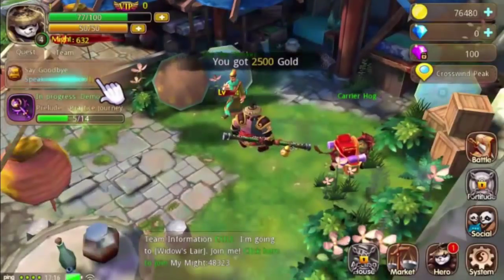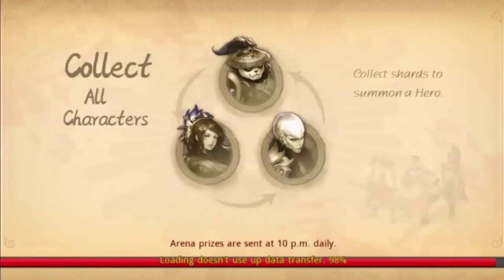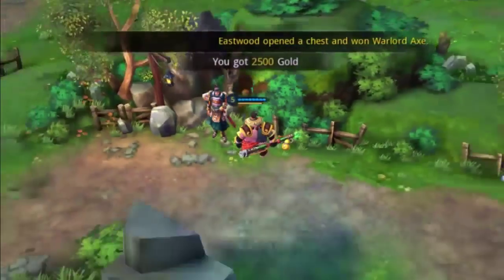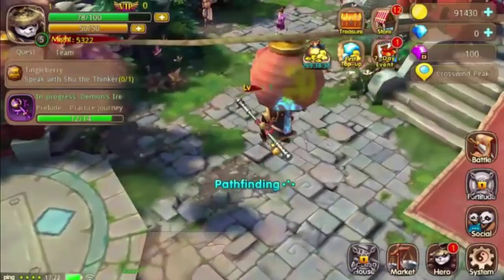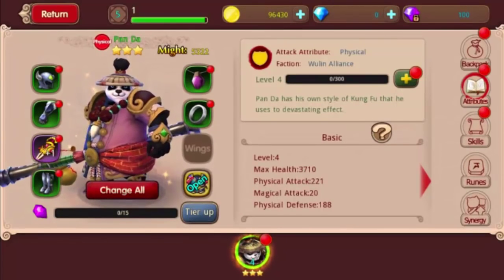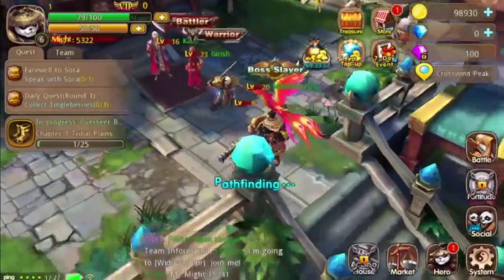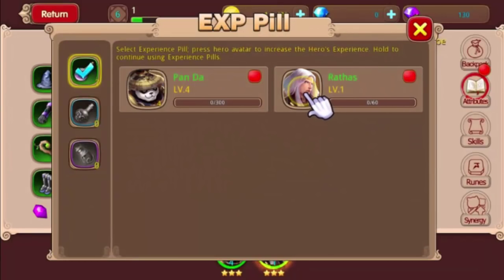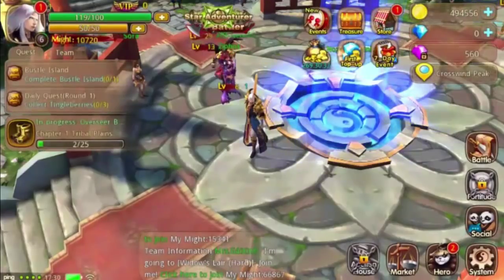Taichi Panda: Heroes │ Open world gameplay (Taichi Panda 2)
Hey guys! We continue after the Prologue and explore some of the open world and continue doing quests in the beta version of Taichi Panda: Heroes.